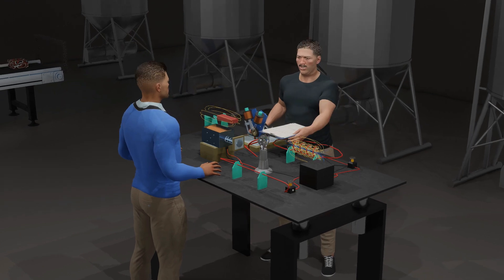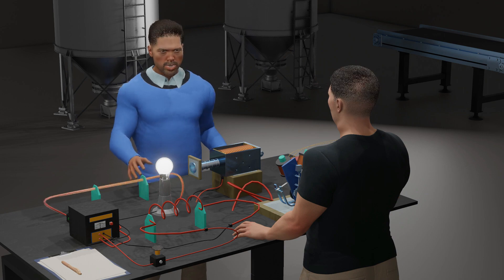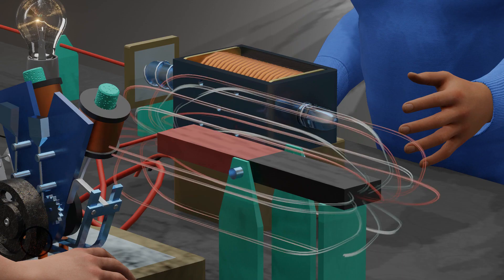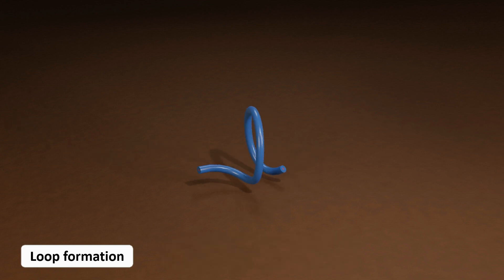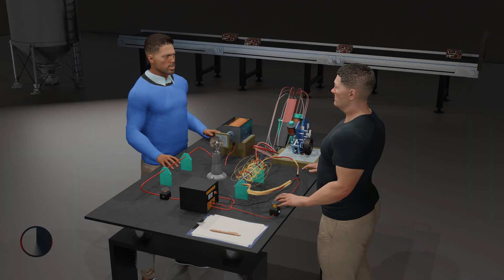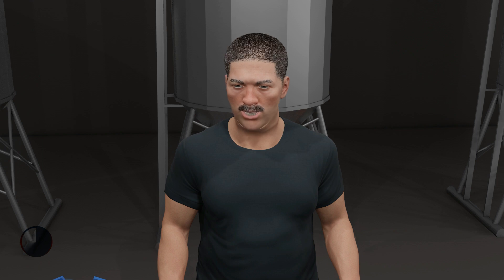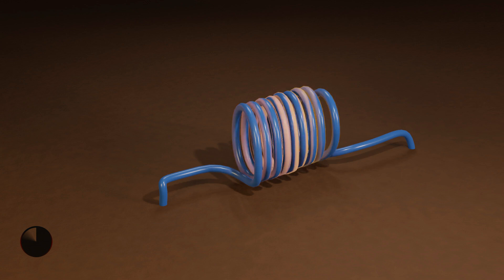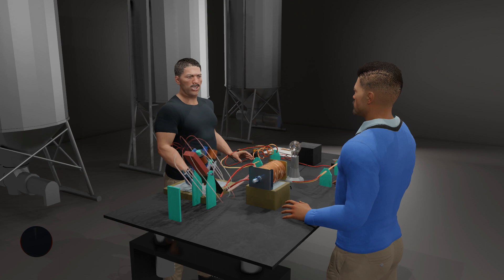Unveiling the Hidden Secrets of Magnetism | difference between a solenoid coil and conductors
welcome to another informative video brought to you by Autruo.in today's video, we will be looking at how magnetic fields are generated in a solenoid coil. the major differences between the two generated fields will be looked at. and their applications. without any further or do let get started.

Timestamps:
0:00 - Intro
01:21 - what is magnetic field
04:12 - Loop formations
06:00 - how solenoid coils are designed
08:44 - Applications of magnetic field
10:14 - End